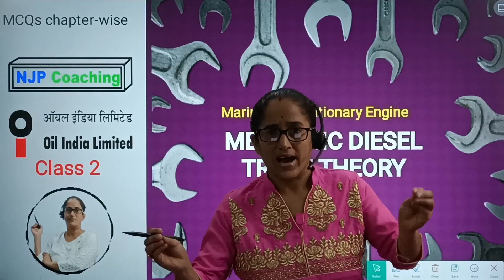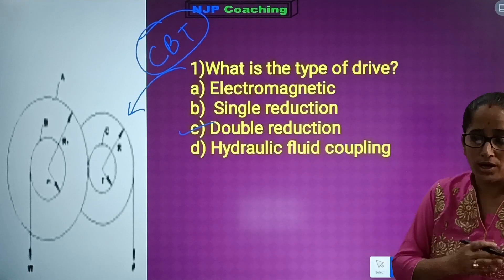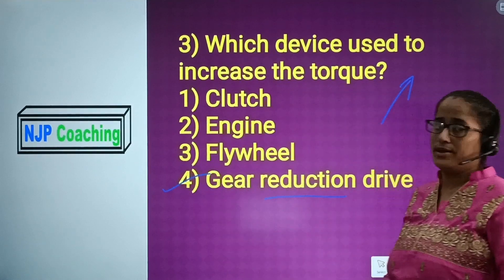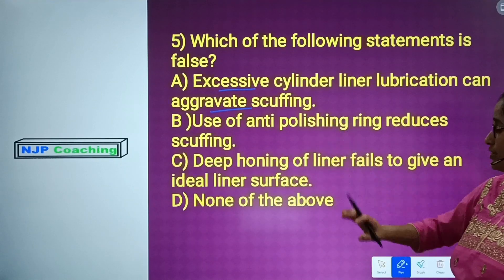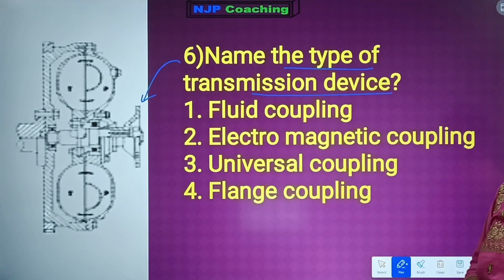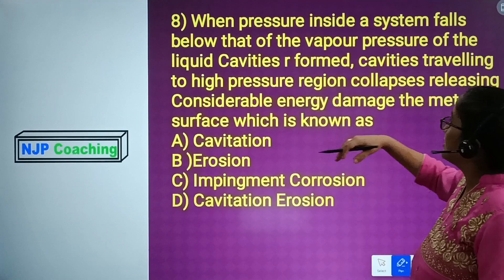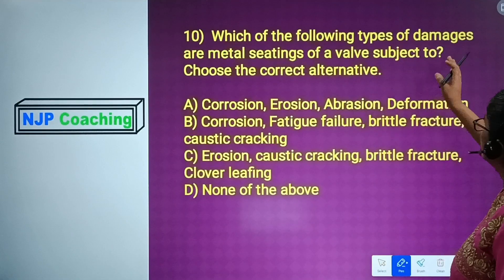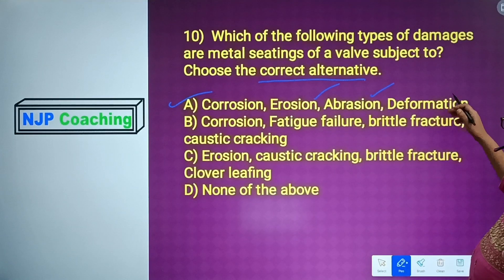OIL CBT | MECHANIC DIESEL | Chapter Marine and Stationary Engine | By NJP Coaching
It is an educational channel for class 8, 9, 10, 11, 12 of SEBA, AHSEC, CBSE etc. and for all types of competitive exams. We provide both offline & online classes.

In this class we discussed about Mechanic diesel chapter Marine and Stationary Engine